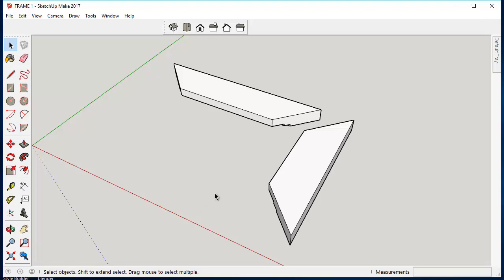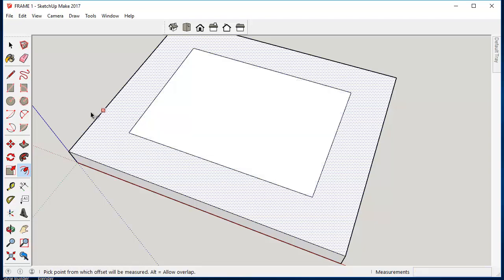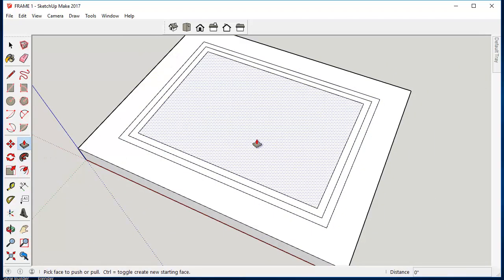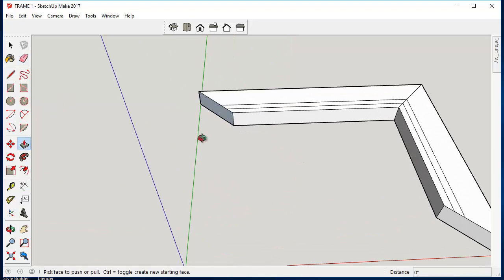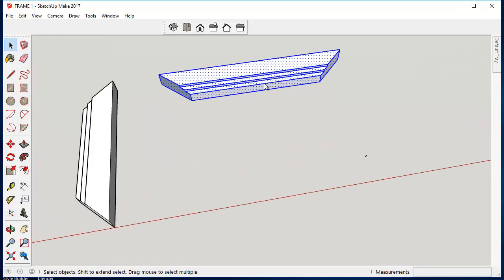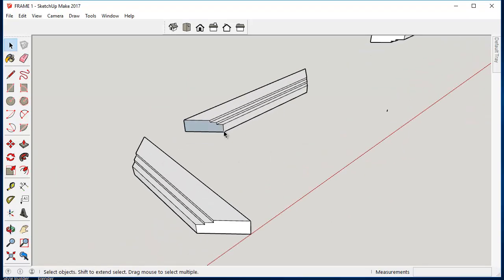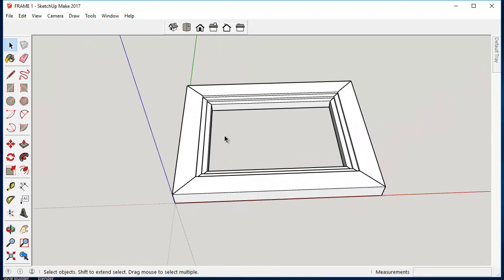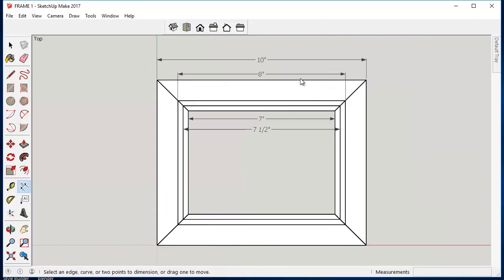MAKING A FRAME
Creating a simple mitred frame in SketchUp, with a stepped rebate on the back.